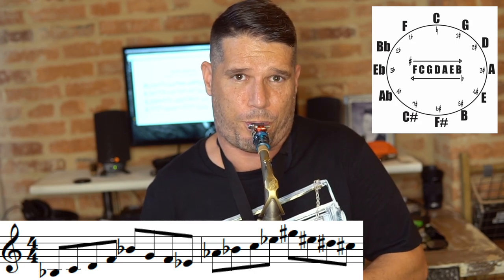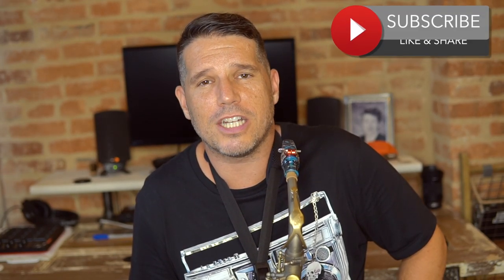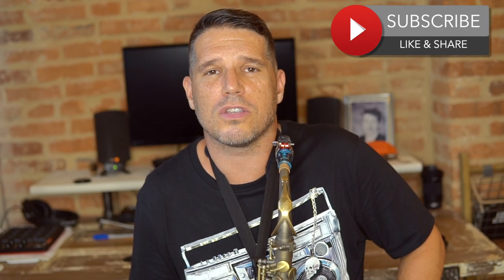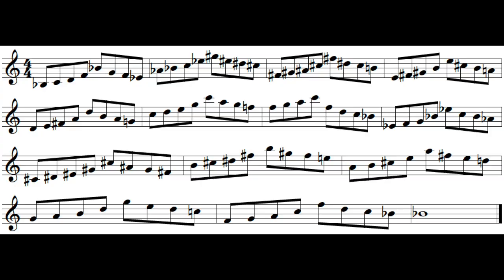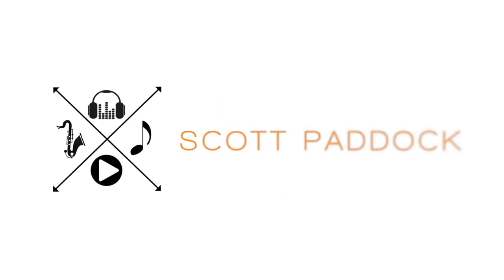CYCLE UP CYCLE DOWN PATTERN (chop shop series)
- STUDY SAX WITH SCOTT PADDOCK

The cycle up cycle down Chop Shop Series tackles all kinds of goodness in one lick.  It will help you learn your scales, chords, and circle of 4ths better all in one 4 line exercise!

SKYPE LESSONS: Yes, I give Skype lessons!  And, if you sign up for one (or more) you will see immediate results.  From tone, and tonguing to style and improv, I can help get you headed in the right direction.  or through Instagram @scottpaddocksax